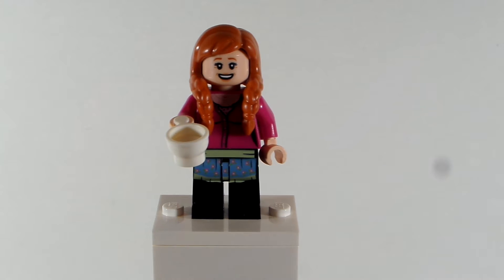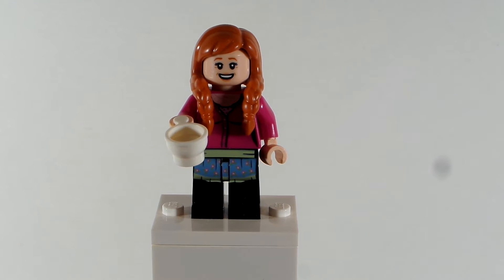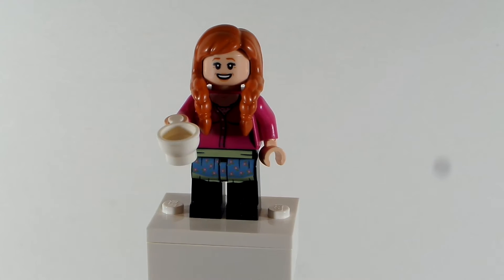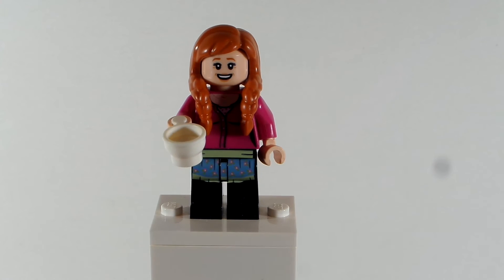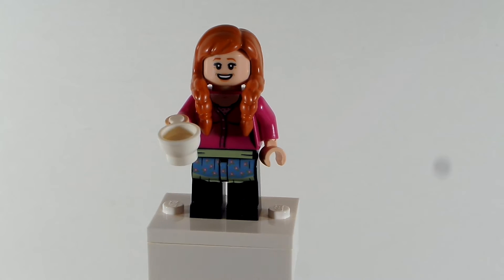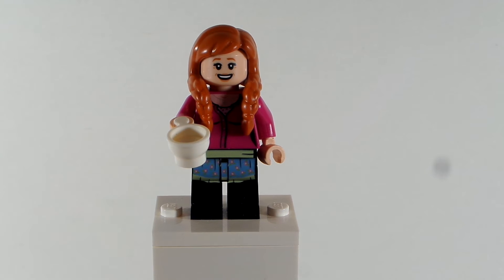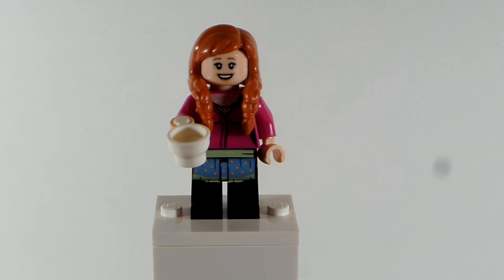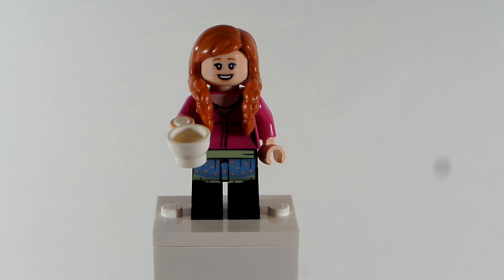How to Build Pam Beesly From: The Office!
Today is the next video in my Office custom series! This character is Pam Beesly the Receptionist at Dunder Mifflin Scranton!